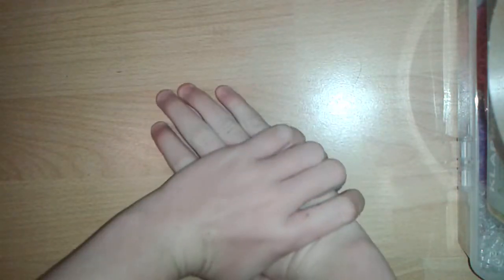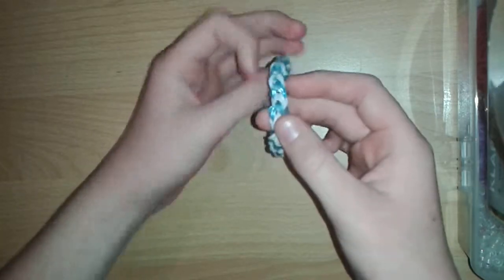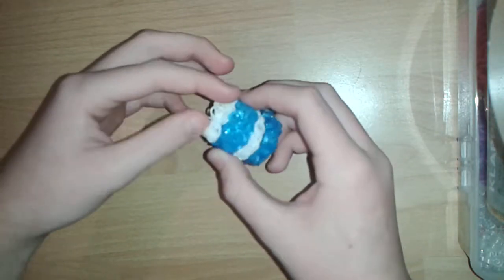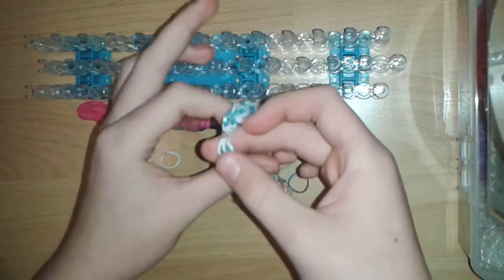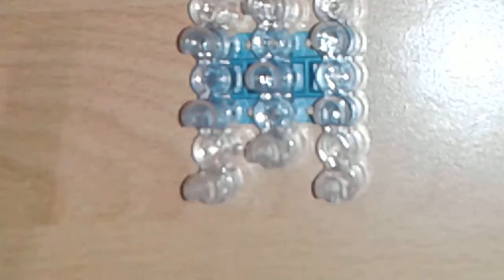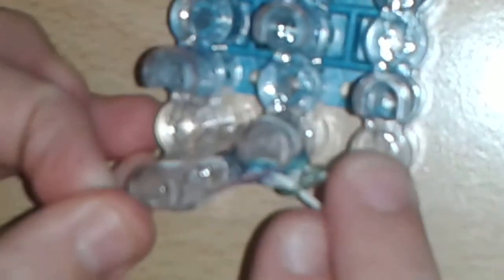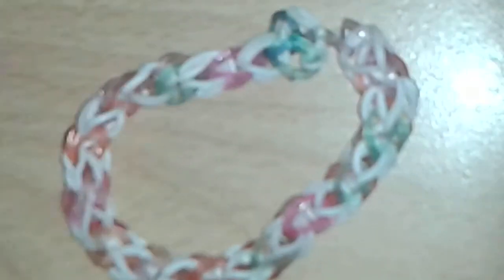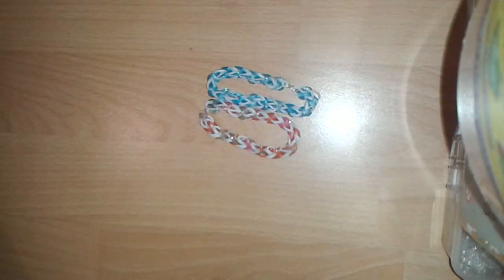NEW Rainbow Loom Trisingle Bracelet Tutorial Variation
I hoped that you enjoyed tho
is video and full credit to Tutorialsbya for the Trisingle Bracelet. I just made a variation to th